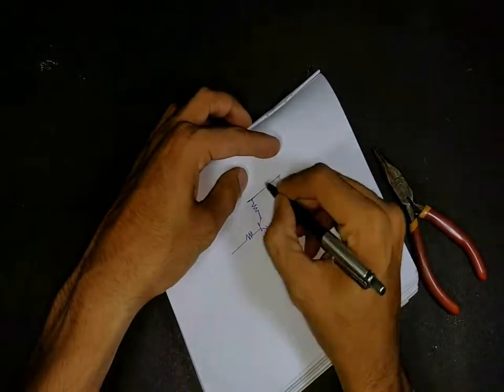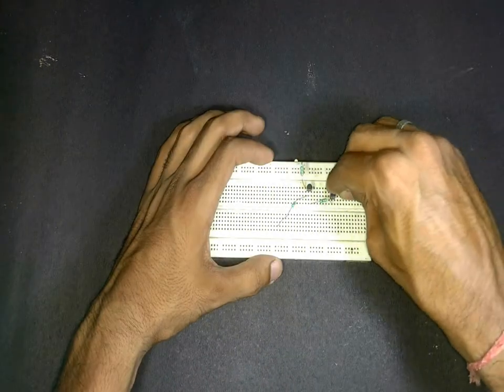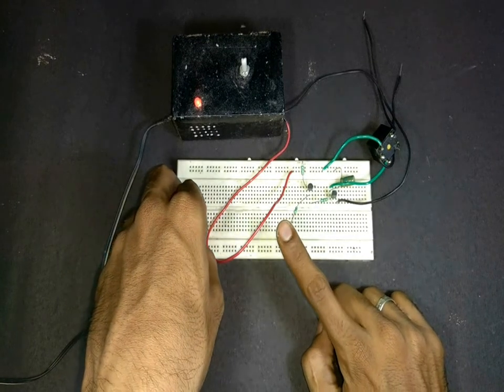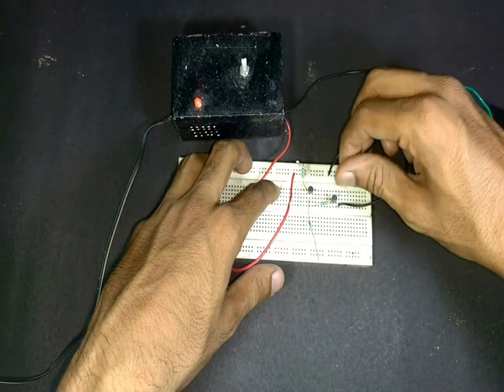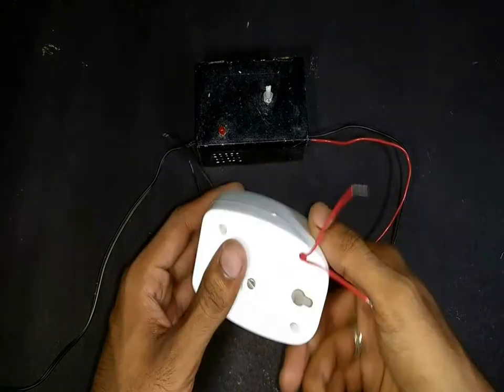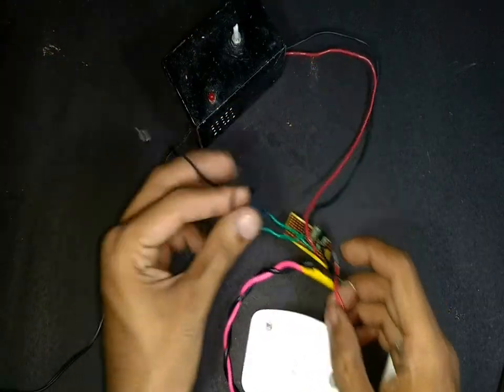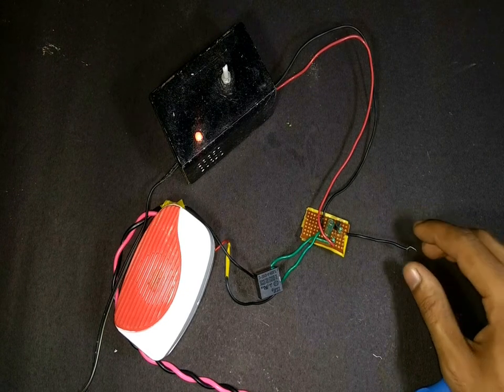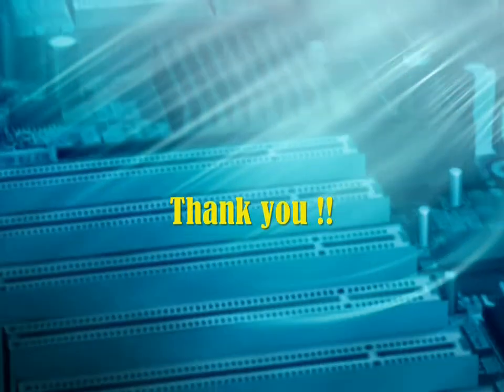Touch Doorbell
Make this door bell which gets activated when touched by human.
 this works on a capacitive touch property.